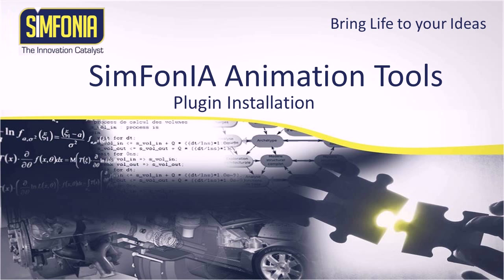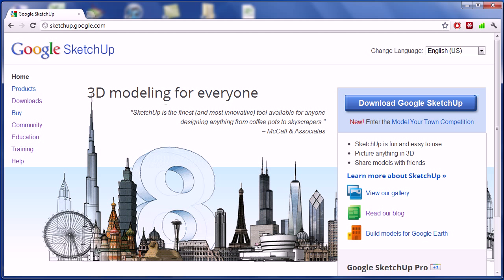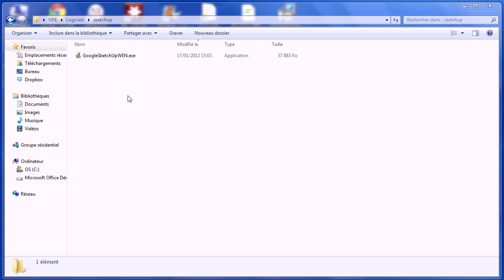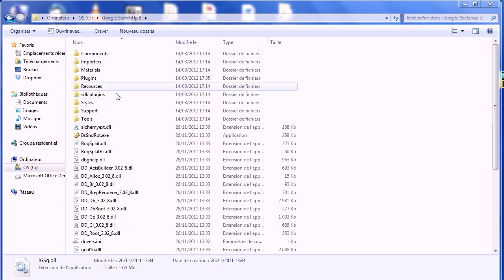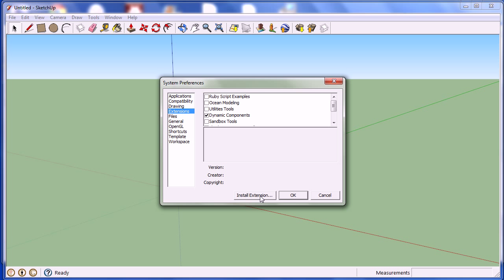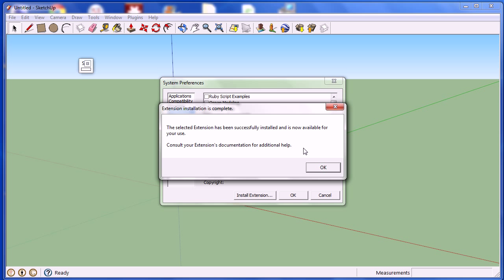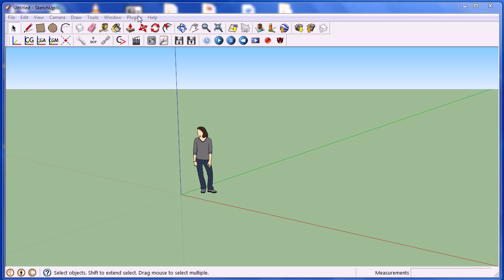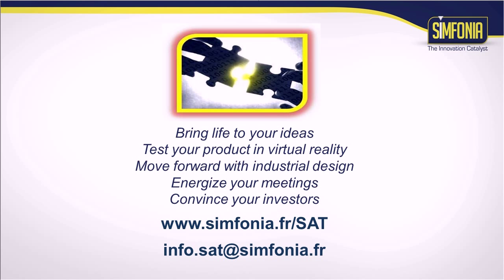SAT Tutorial 1: Installation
This video shows how to install and configure the plugin SAT (Simfonia Animation Tools) for Trimble SketchUp:
- Download and installation of SketchUp
- Installation of the plugin SAT
- Configuration of the temporary folder

To download the trial version or buy the plugin, please visit the / SAT

Subtitles:
To activate subtitles in English, click on the button "CC" 'under the video

Please send questions or comments to the following address:
info.sat @ simfonia.fr